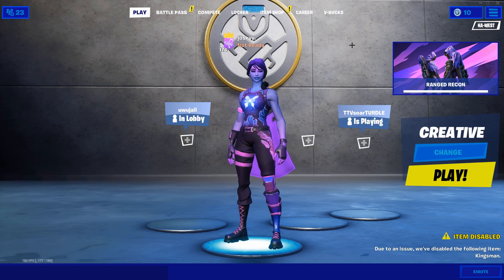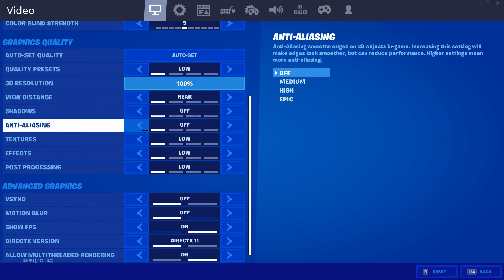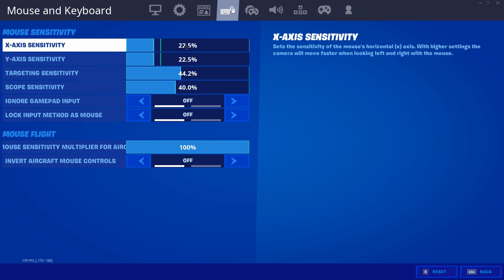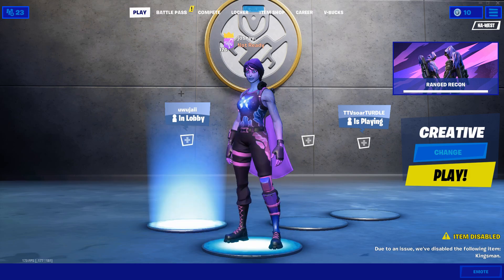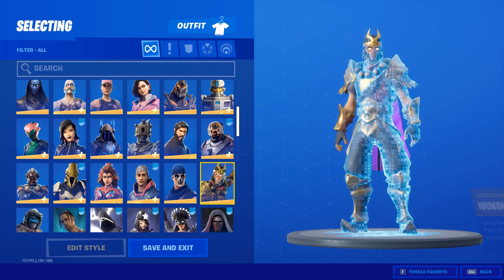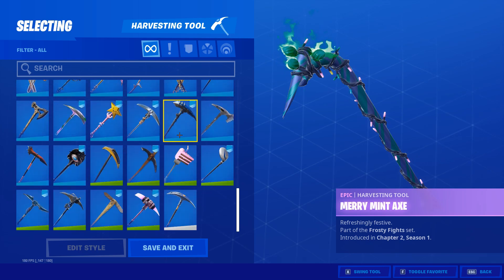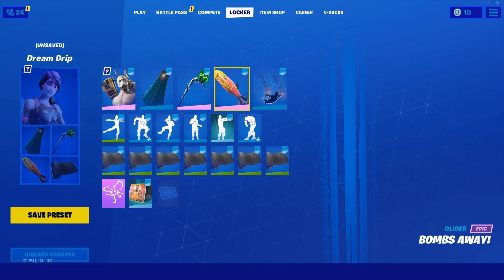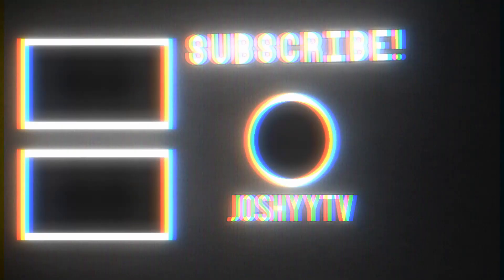Ultimate HYBRID Keyboard and Controller Settings! - Fortnite Settings/Locker Tour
It's free for you guys and it helps me out a lot!

In today's video I show off the best settings for controller and keyboard hybrid players!